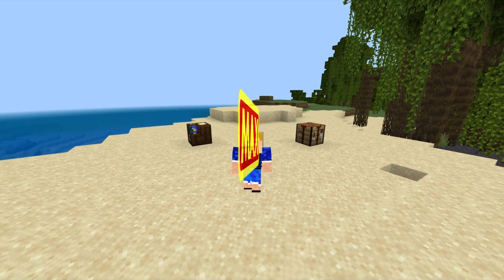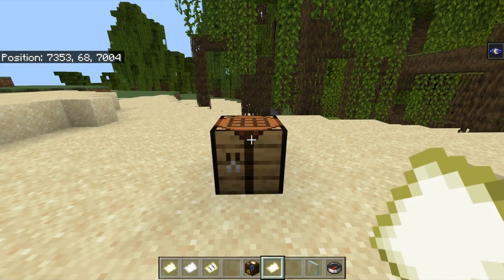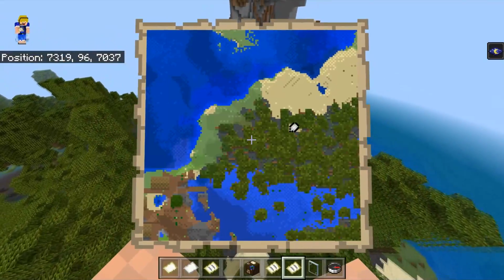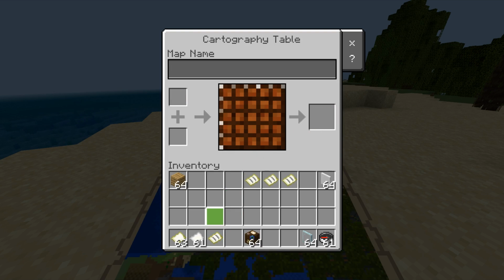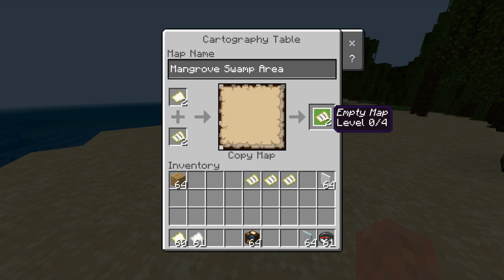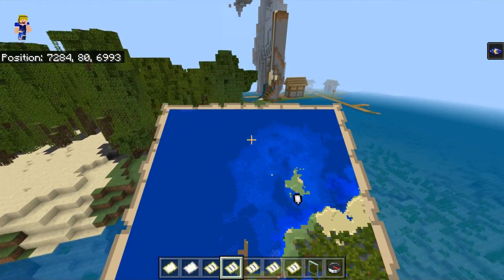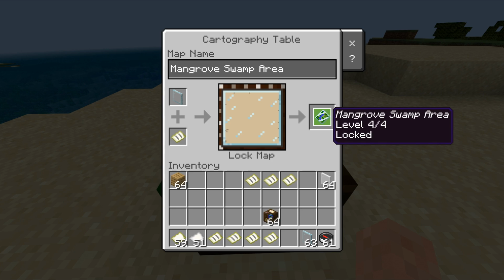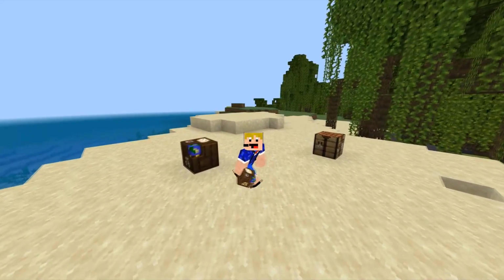Minecraft Bedrock - How To Use The Cartography Table (Mobile/Xbox/PS/Windows/Switch)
In this video I will show you how to use the cartography table on minecraft bedrock edition!
The cartography table is used to alter maps. But it can do a lot more as well. You can zoom out maps, copy maps, lock maps, make locator maps, rename maps and readd the pointer to maps. This is all done by putting in paper, empty map, glass pane and compass items into the map crafting table! The cartography table crafting recipe is four planks and two pieces of paper.